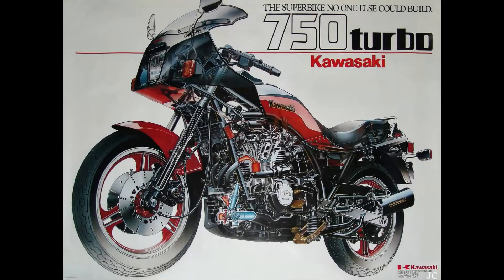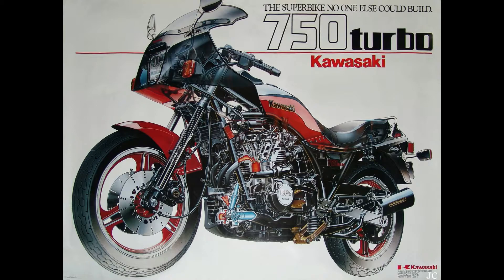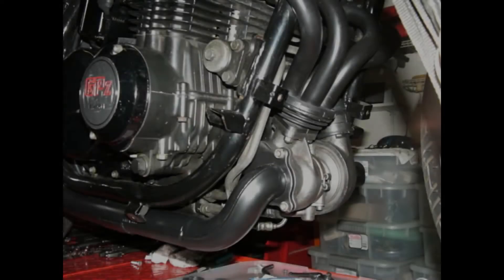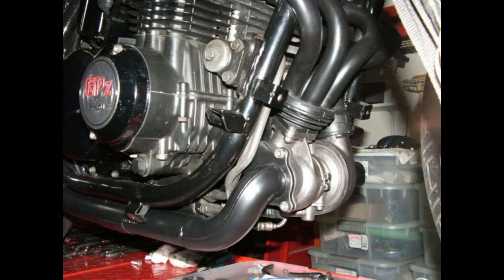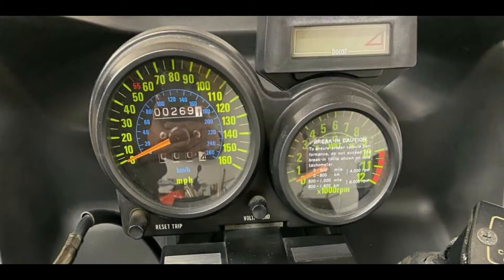KAWASAKI GPZ 750 TURBO: FORSE LA MIGLIORE!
GAS A MARTELLO, RAGAZZI!!! Con questo si conclude la piccola serie delle moto turbo degli anni 80 e finiamo proprio in bellezza con la più sportiva del quartetto, la Kawasaki GPZ750 Turbo.

NOI CI VEDIAMO AD UN PROSSIMO VIDEO!!